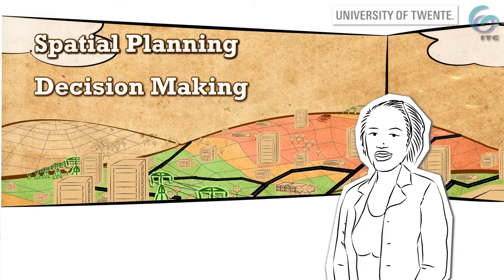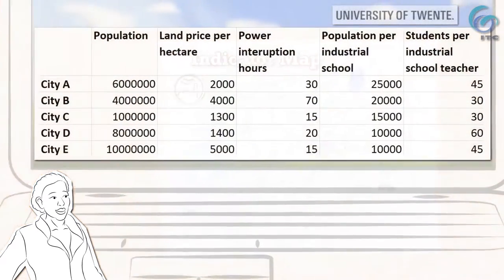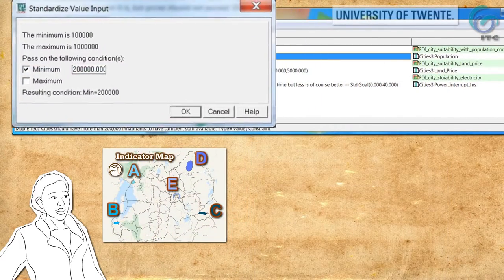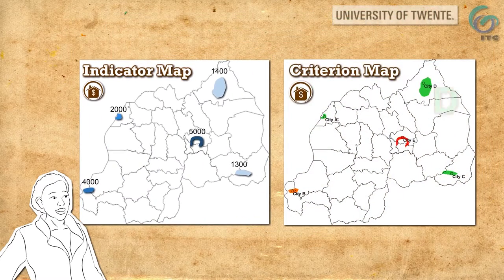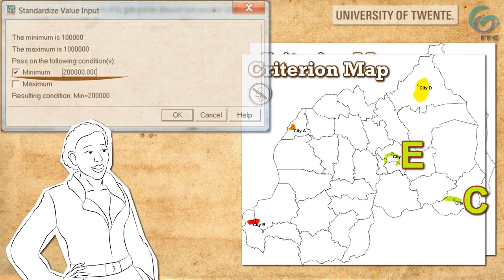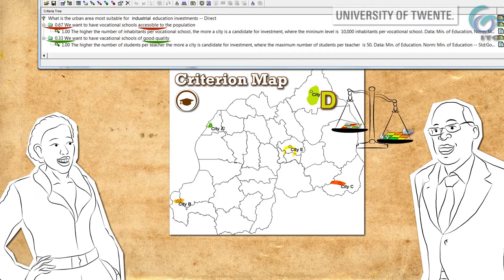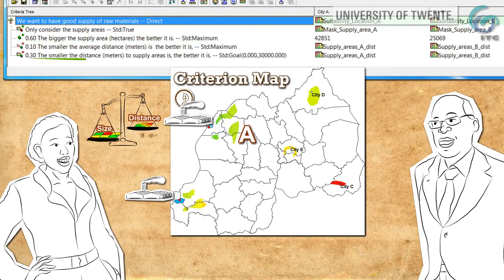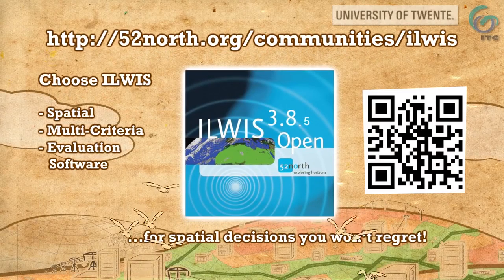ILWIS Spatial Multi-Criteria Evaluation (SMCE) Promotional animation - part 2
We show how Spatial Multi-Criteria Evaluation (SMCE) can be done in the free and open source ILWIS Geographic Information System (GIS) software. We show examples to find a best location, resolve spatial conflict, and choose between spatial plans. We refer to courses on spatial decision making and spatial decision support systems at ITC, the faculty of Geo-Information Science and Earth Observation of the University of Twente and CGIS, the Centre for GIS and Remote Sensing in Rwanda Also look at our first video which shows the concept of SMCE. These videos were developed in the frame of a UN-Habitat funded project for a Targetted Open Online Course about the Spatial Development Framework for the implementation of National Urban Policy but they address spatial planners in general.